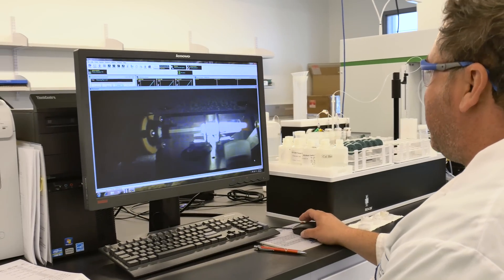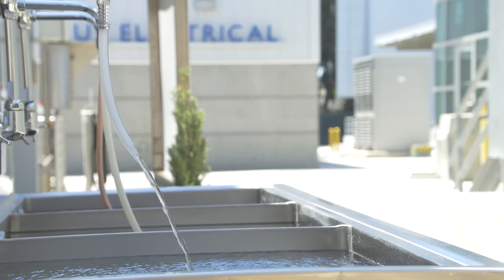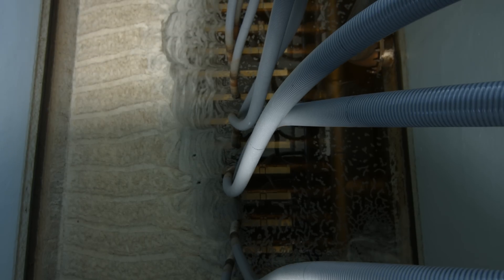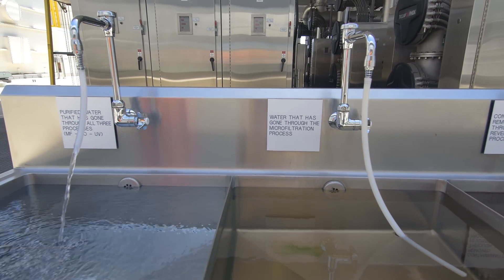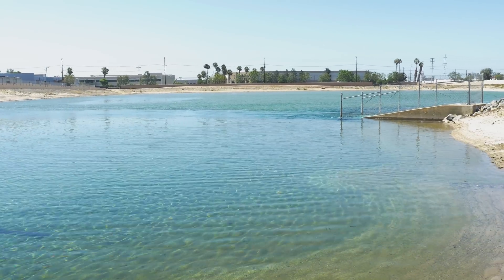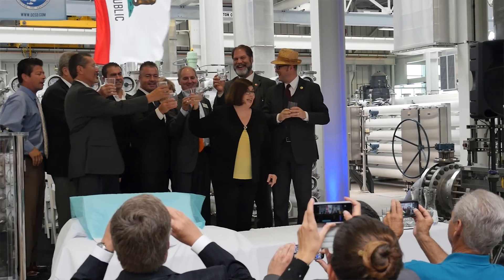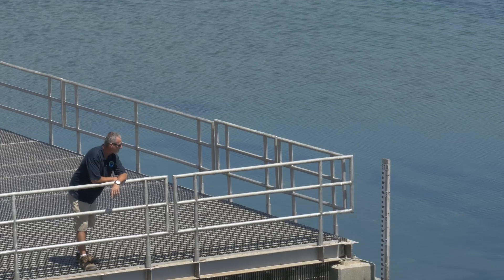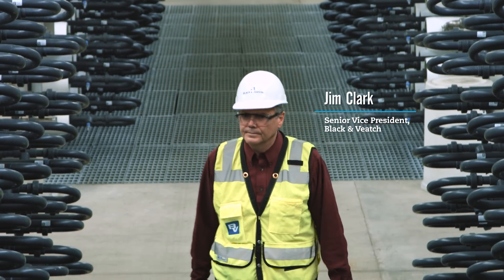Expanding Replenishment of California’s Precious Groundwater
Most people outside of California don’t think of it as a desert, but it is. Now, with longer periods of drought, water is an ever more critical resource, especially in Southern California.

TRANSCRIPT

Announcer:
On an average day in Orange County, California, it may not look like there’s the worst drought on record. Crops are growing, flowers are blooming, fountains are flowing, beaches are crowded.

How can this be?

Because Orange County Water District has been planning and investing to bring water reliability to the region since its founding in 1933. Because their groundwater replenishment system has made them the largest advanced water purification system for drinking water in the world.

Mike Markus | General Manager, Orange County Water District:
What we’re doing here is we’re creating a new water supply. We’re taking wastewater that otherwise would be wasted to the ocean, so we don’t consider it a waste, we consider it a resource. And we’re recycling it; we’re running it through this advanced purification system that consists of microfiltration, reverse osmosis and UV light with hydrogen peroxide.

Once the water has gone through the purification process, it is of near distilled quality water. We then pump that water up to our recharge basins where we then let it percolate into the ground and then it will be pumped out and put directly into the potable distribution system.

The expanded groundwater replenishment system produces 100 million gallons per day, or 103,000 acre feet of water per year which is enough water for nearly 850,000 people.

Mehul Patel | Director of Water Production, Orange County Water District:
With the need for water in this area increasing because of population growth, we rely heavily on the groundwater to supply the drinking water needs, and the only way that groundwater table gets replenished is by adding water back in. It’s essentially drought-proof, it’s always here.

Jim Clark | Senior Vice President, Black & Veatch:
People come from all over the world to visit this facility and to talk to the water district about how they did it and what they can do in their home countries to be able to do a similar thing.

Mike Markus:
Black & Veatch brought a lot of creativity to the project. When we were looking to expand the project, they came up with some big ideas that we implemented that made the expansion a much better project.

Announcer:
As water becomes more precious than at any time in the past, planning continues at Orange County Water District to protect and replenish it well into the future. Black & Veatch is building more than just the infrastructure that brings water resources to people everywhere. We are Building a World of Difference®.